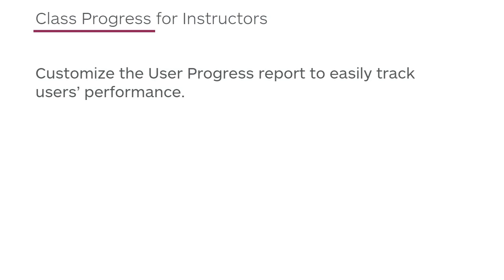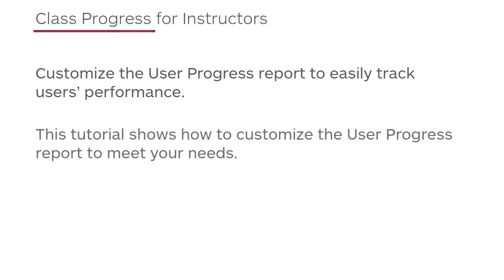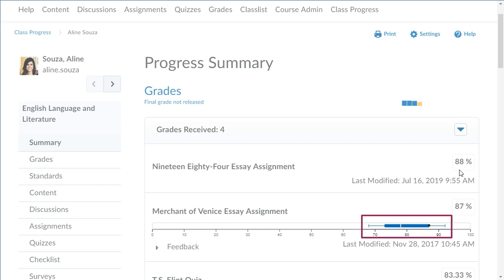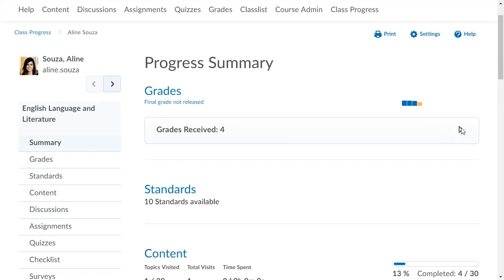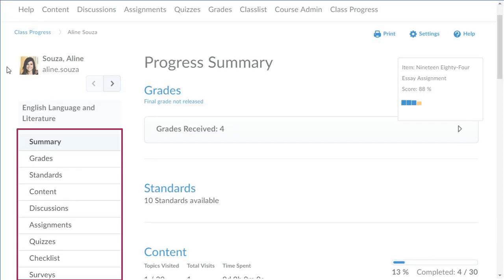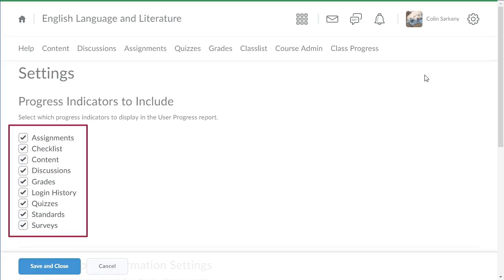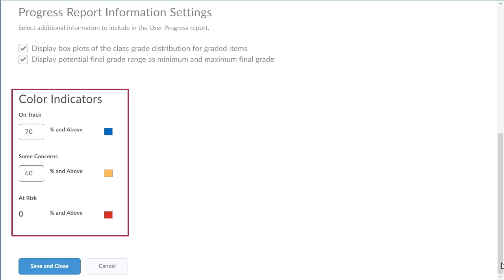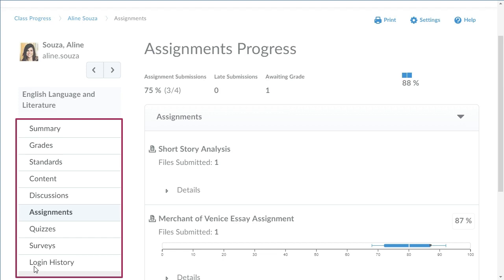Class Progress - Use and Modify User Progress - Instructor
Customize the User Progress report to easily track learners’ performance. This tutorial shows how to customize the User Progress report to meet your needs.